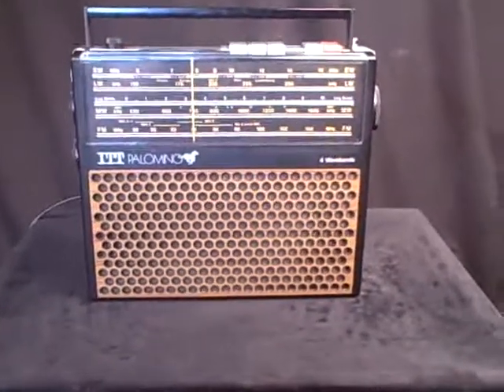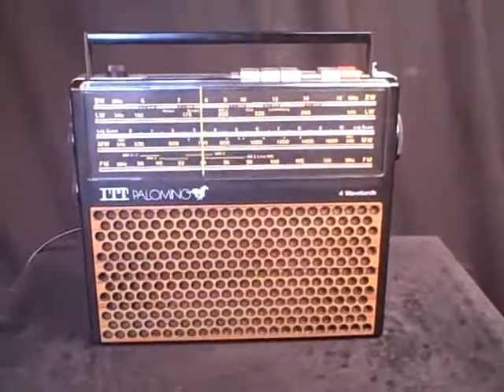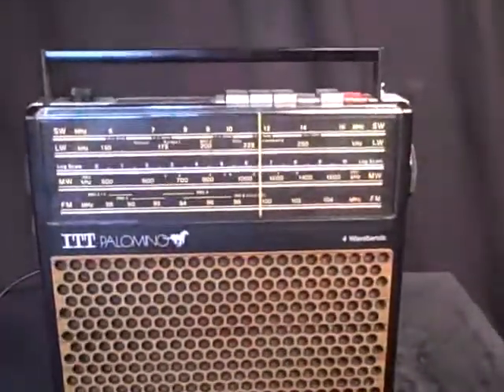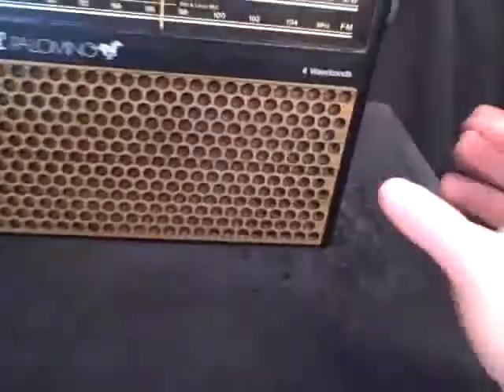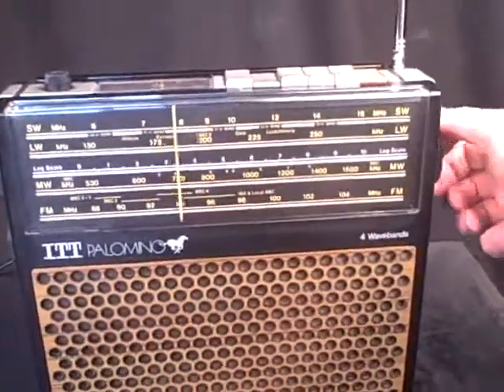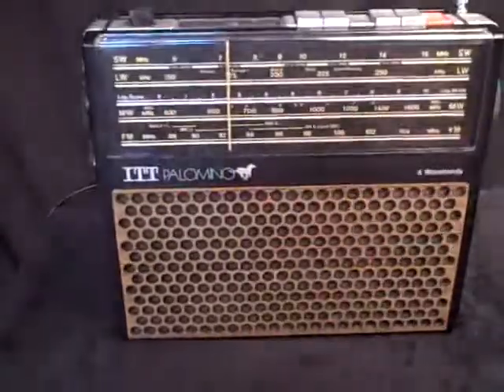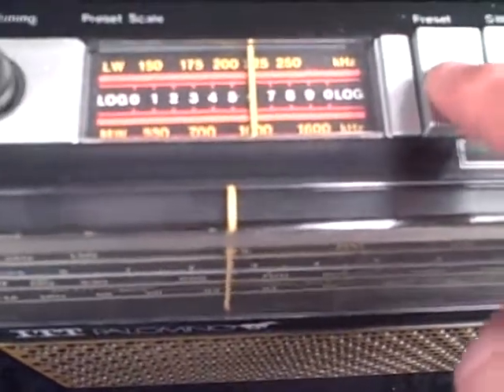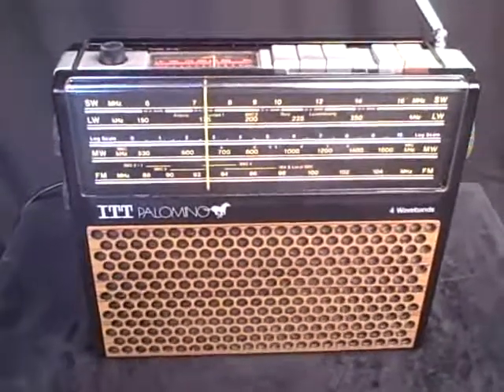ITT PALOMINO 1970's